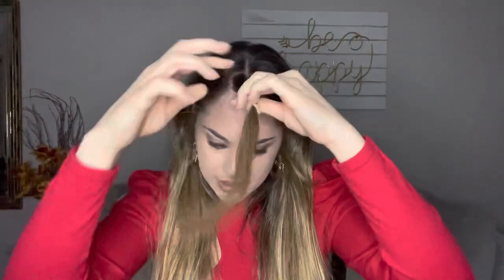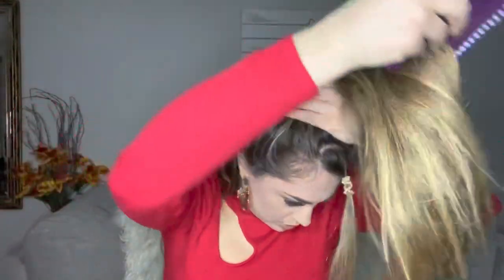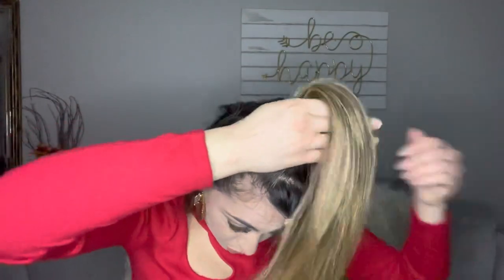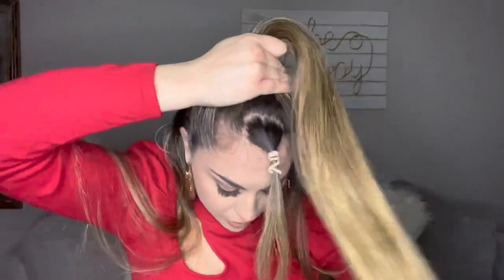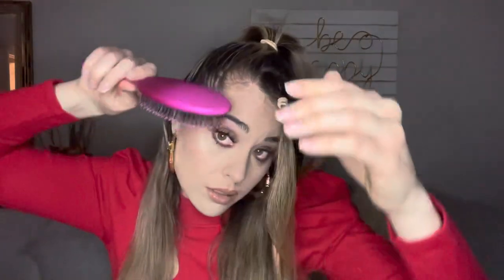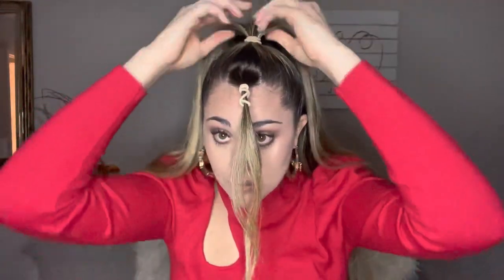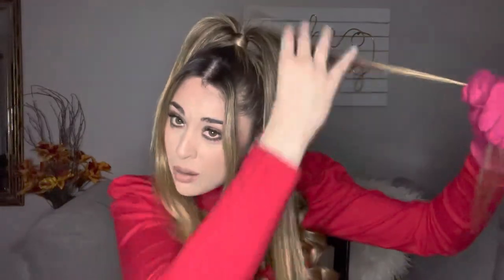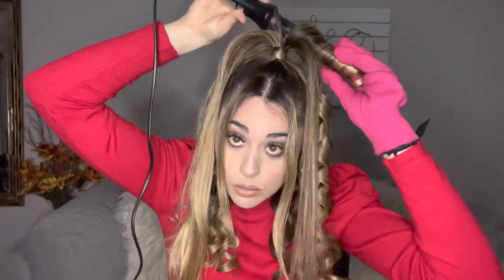Super EASY Big Sexy Curly Hair Tutorial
Today’s video is a curly hair tutorial. Hope you guys love it xoxo 😘

Curling iron

Hair spray